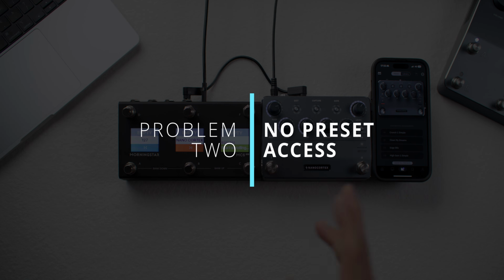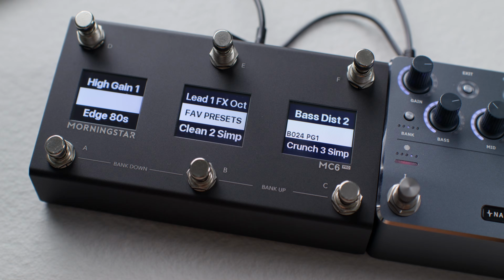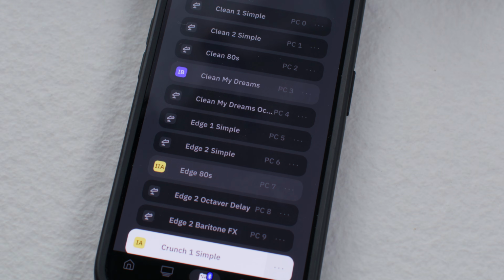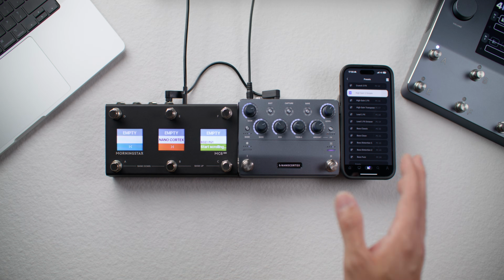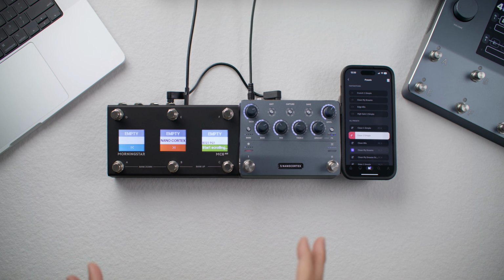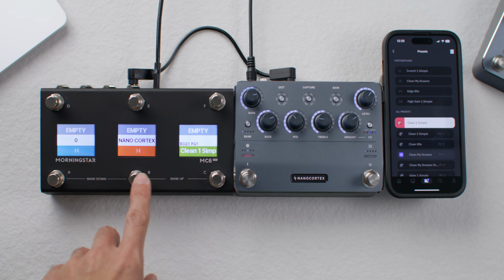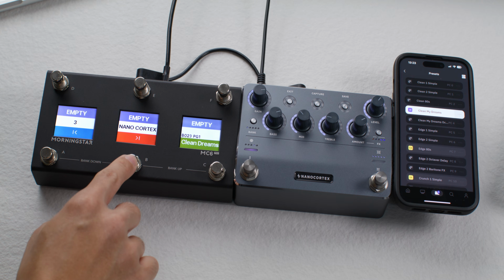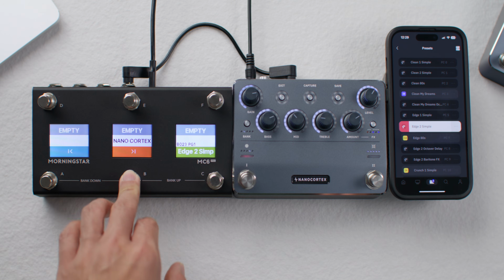Nano Cortex MIDI - MC6 PRO Fixes 3 Undeniable Problems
0:00 Intro
0:20 Problem 1
1:07 Connecting with MIDI
1:20 Problem 2
2:32 Problem 3
3:05 Bank Template Download for MC6 PRO
3:22 Programming your controller